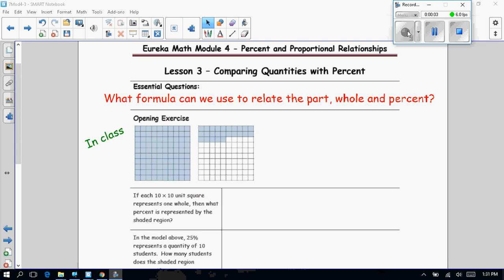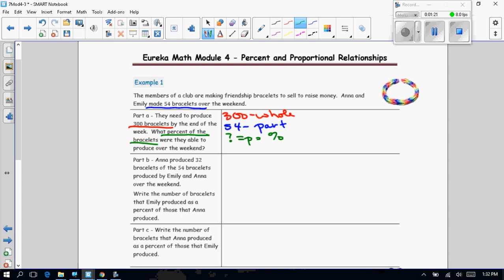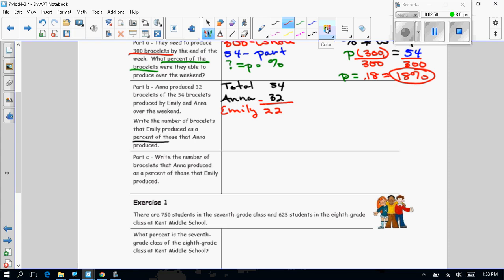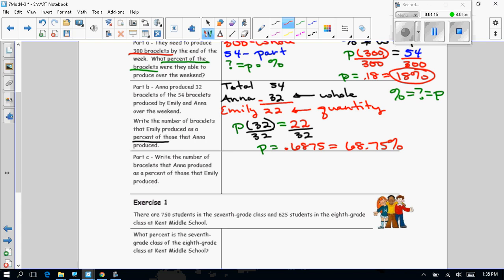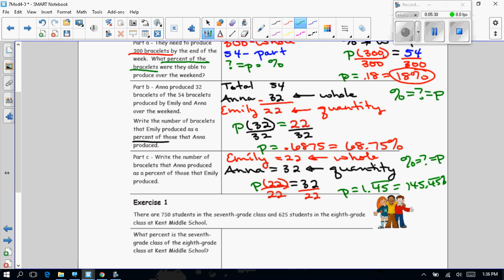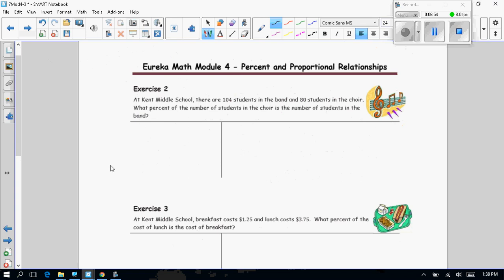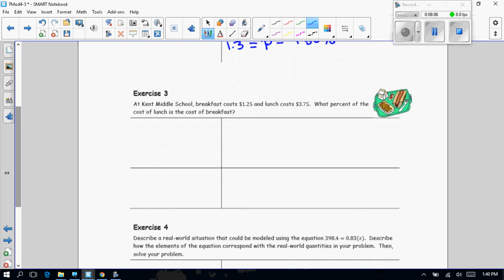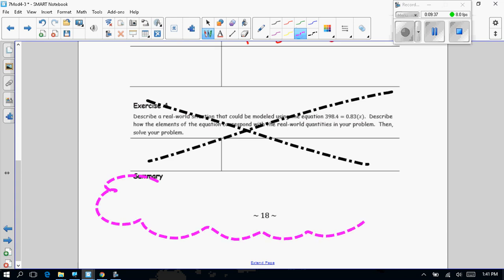7Mod 4 3